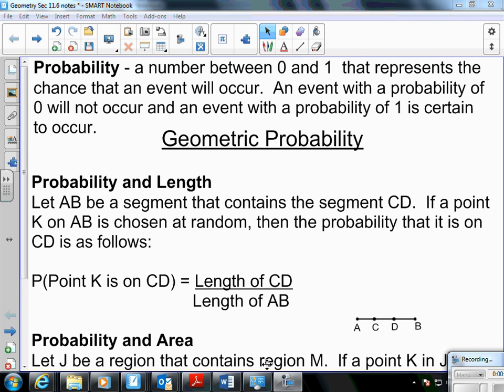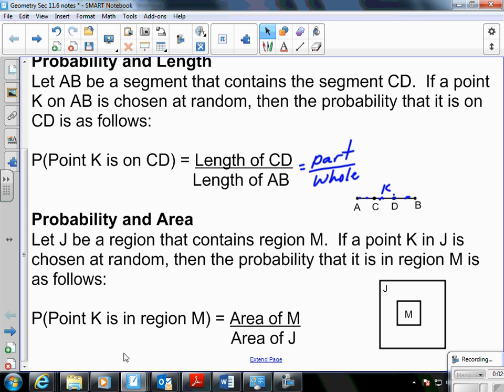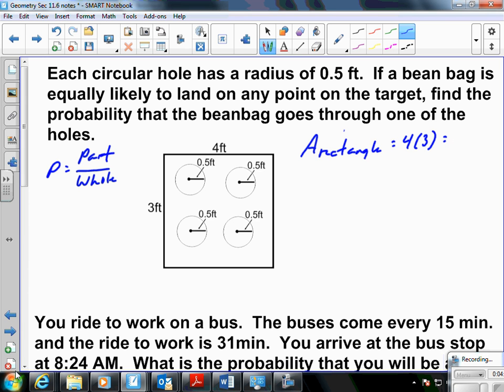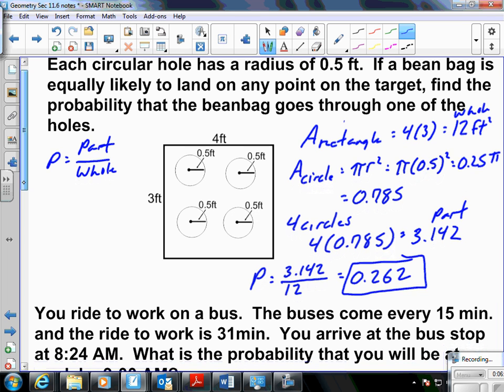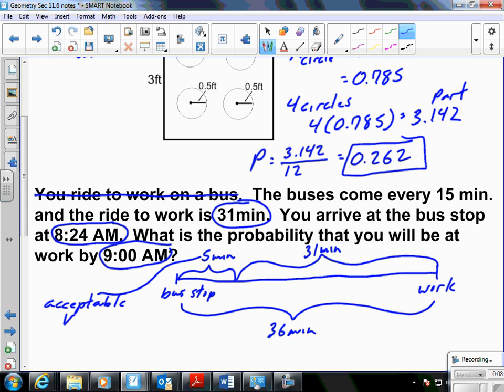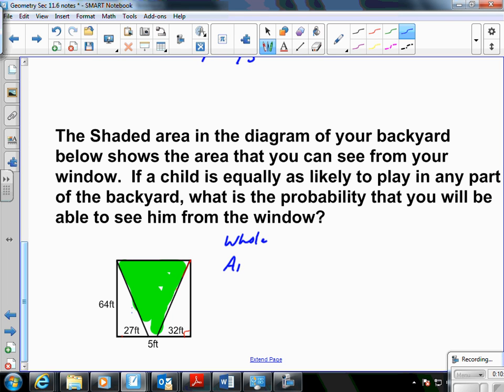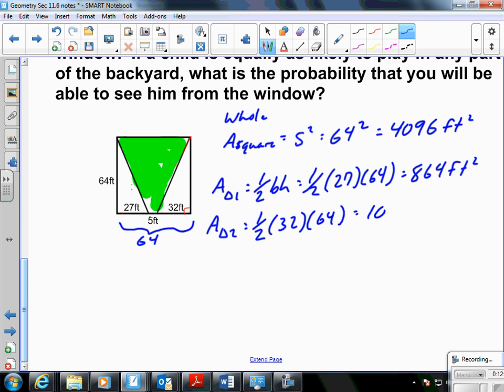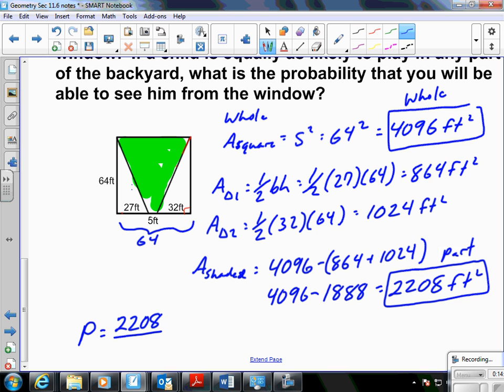Geometry Section 11 6 notes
This is Sec 11.6 from the McDougal Little Blue Geometry book.
Geometric Probability